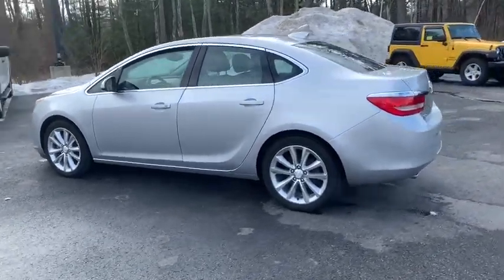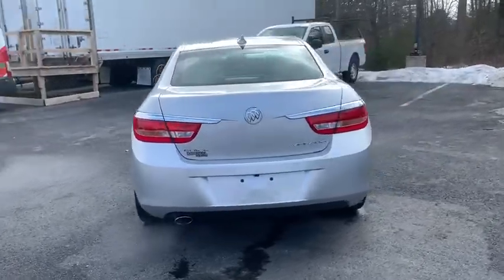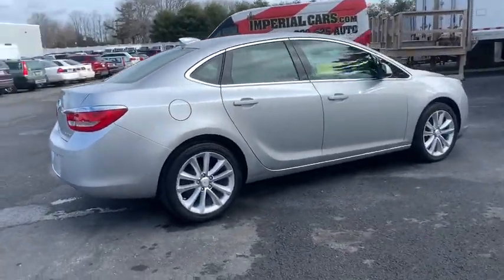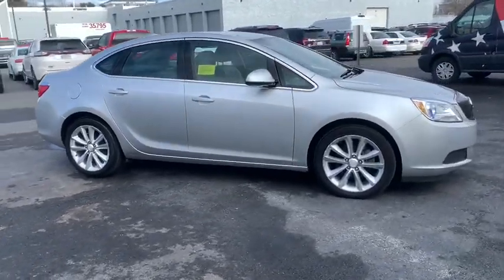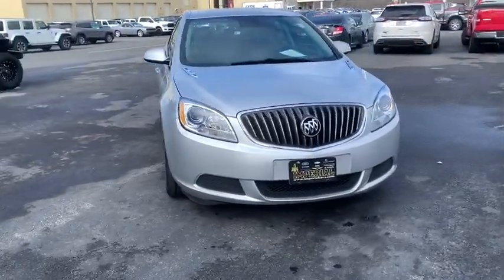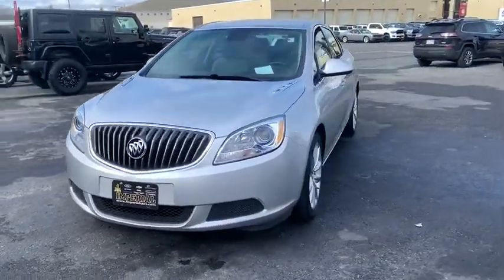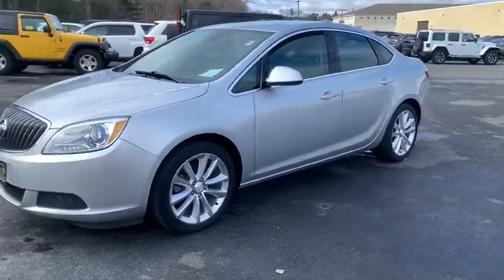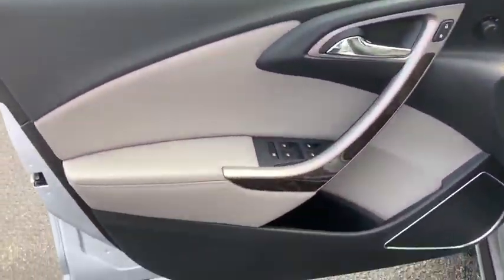2015 Buick Verano Near me Milford, Mendon, Worcester, Framingham MA, Providence, RI D10501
Quicksilver Metallic Used 2015 Buick Verano available near me in Milford, Massachusetts at Imperial CDJR. Servicing the Mendon, Worcester, Framingham MA, Providence, RI area.

Imperial CDJR
18 Uxbridge Rd

Power Leather Seats, Backup Camera, Bluetooth, Cruise Control, Power Windows, Power Locks, Steering Wheels Radio Controls, Aluminum Wheels. Quicksilver Metallic 2015 Buick Verano Base 4D Sedan FWD 6-Speed Automatic Electronic with OverdrivebrbrAwards:br * 2015 KBB.com 5-Year Cost to Own Awards * 2015 KBB.com Brand Image AwardsbrbrClean CARFAX. ECOTEC 2.4L I4 SIDI DOHC VVT 21/32 City/Highway MPG Odometer is 27154 miles below market average!brbrMORE ABOUT US: Imperial Cars Purchase With Confidence: 1) Free Car Fax Vehicle History Report available for all our vehicles online. 2) Our vehicles are Imperial Certified and go through a rigorous 125-Point vehicle inspection. 3) Bottom line pricing. 4) 5-Day or 200 Mile Vehicle Exchange Program for your total confidence. If you are not happy with it bring it back within 5 days or 200 miles and we'll give you a credit of your full purchase price toward the purchase of another vehicle. (Excludes Renewed for You vehicles.)brbrPrice does not include tax, title, registration, documentation fee or other applicable fees, and includes our Imperial Trade Assistance Bonus of $1,000 for qualifying 2010 or newer retailable trades. To receive advertised promotional price, the vehicle must be paid in full and take same day delivery from dealer stock. Call or email our phone and internet team for the most current information and Imperial discounts. Price cannot be combined with any other discounts or promotions and is subject to change based on market value at any time without notice, customer must mention promo code in order to qualify for internet special discount. The information contained herein is deemed reliable but not guaranteed, dealer not responsible for any misprint involving the price or description of the vehicle, it's the sole responsibility of buyer to physically inspect and verify such information prior to purchasing. Transparency is our goal. NO WHOLESALERS OR DEALERS! Some of our Pre-Owned vehicles may be subject to unrepaired safety recalls. Check for a vehicle's unrepaired recalls by VIN * If luxury features like a quiet ride, a comfortable interior, and plenty of high-tech options are your thing, but you dont have a lot to spend, then this small Buick might just be what youre looking for. The available turbocharged engine adds a little spice without upsetting the luxury balance. Source: KBB.combr * Comfortable and composed ride; quiet interior; strong and efficient turbocharged engine on Verano Turbo; competitive price. Source: Edmundsbr * The Buick Verano luxury sedan is as elegant as it is beautiful. Verano's signature black chrome waterfall grille and chrome accents, jewel-like projector beam headlamps, stunning 18-inch forged alloy wheels and sophisticated sculpting display Buick's impeccable sense of design. Inside the Verano luxury sedan you'll find everything has a purpose. From the premium materials to the right amount of trunk space, Buick's designers went out of their way to make Verano comfortable and purposeful. You will find premium craftsmanship and design everywhere you look along with exceptional seat comfort. When it comes to the driver, Verano makes you the center of attention, keeping you in control while putting you at ease. The Verano delivers a refined, responsive performance with a powerful 2.4L DOHC 4-cylinder engine, variable valve timing and E85 capability, while the Verano Turbo delivers impressive power with its 2.0L Ecotec 250hp 4-cylinder turbo engine and 0-60 mph in as little as 6.2 seconds. This luxury sedan is thoughtfully engineered to grip the road with full-function traction control and responsive maneuverability. The Verano luxury sedan is loaded with technology that helps you focus on the drive while staying connected. Take to the road and let the outside wo